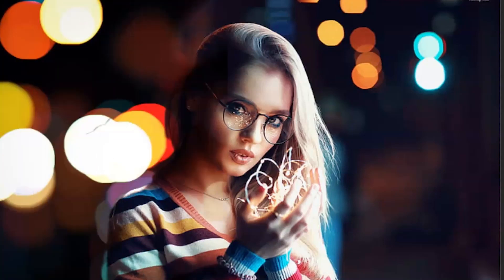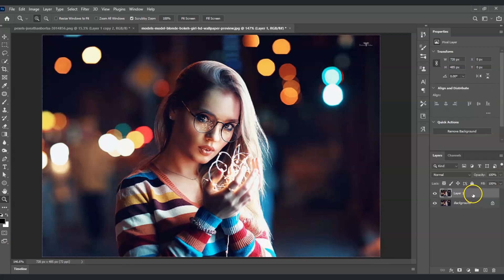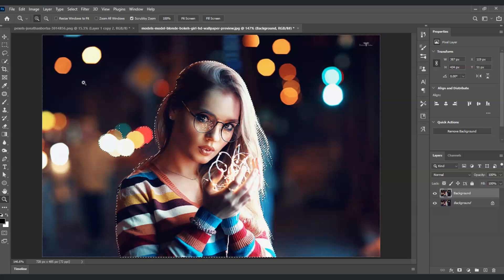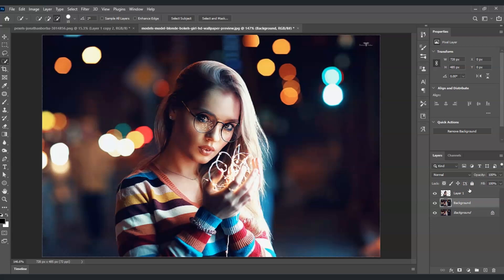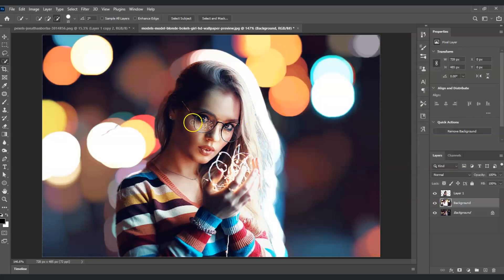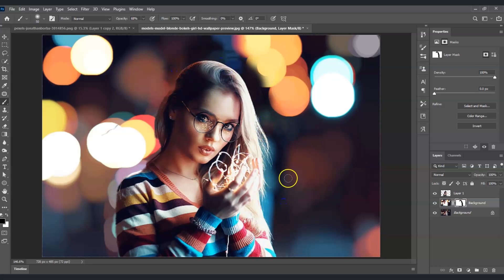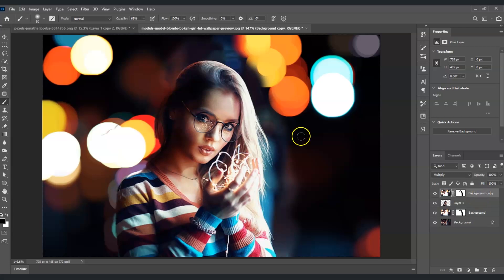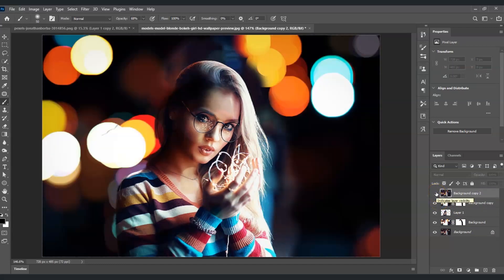How to Finalize Bokeh Photos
Welcome back to [Your Channel Name]! In this tutorial, we’ll guide you through the process of finalizing your bokeh photos in Photoshop.

00:00 Introduction & How to Duplicate Layers
01:03 Masking the Subject
02:11 Applying Maximum Blur Filter
03:22 Adjusting with Camera Raw Filter

Learn how to adjust the intensity of your bokeh effect, fine-tune colors and brightness, use layer masks for precision, enhance photo composition, and apply final filters and adjustments. Follow these simple steps to make your bokeh photos look professional and stunning.